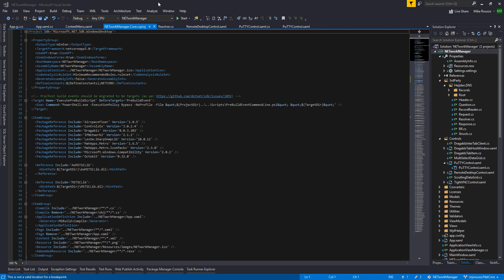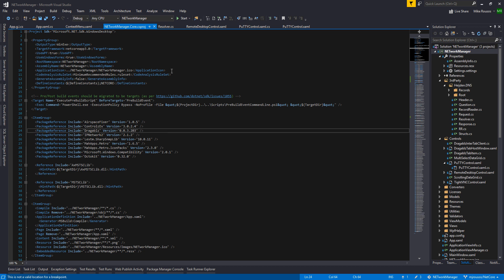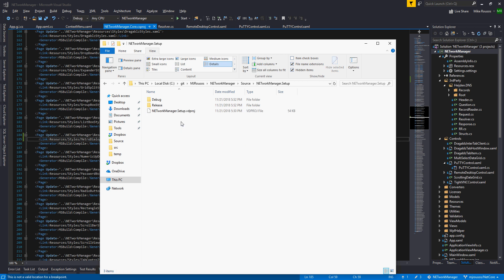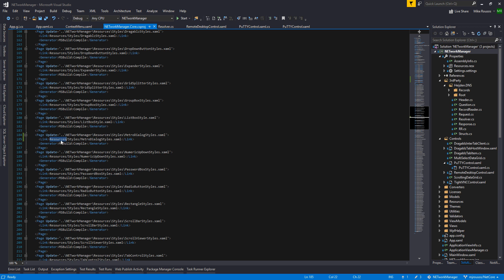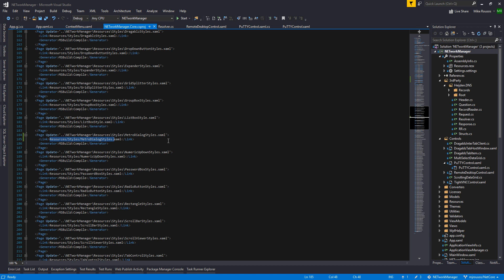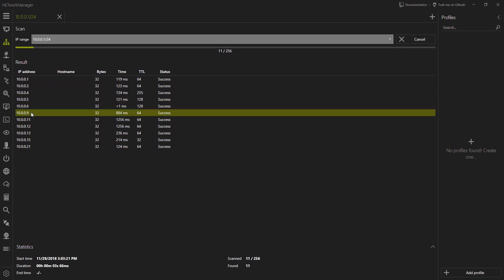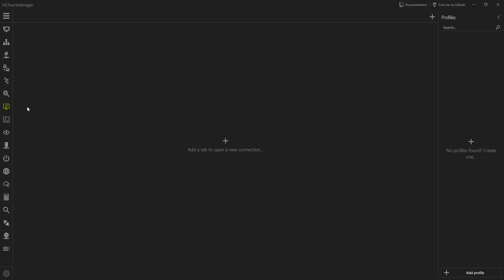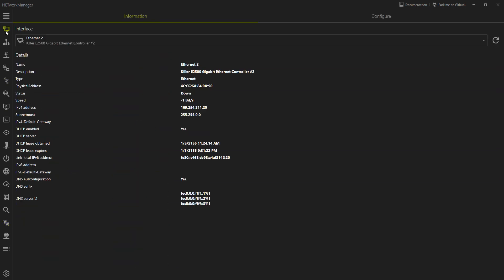NETworkManager .NET Core port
Demonstrates migrating a real-world WPF app (NETworkManager) to .NET Core 3.